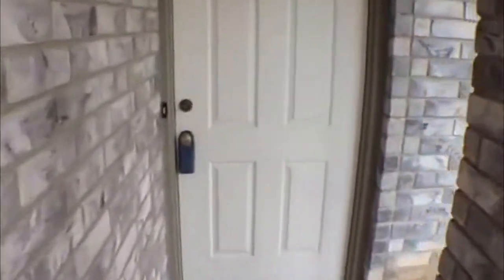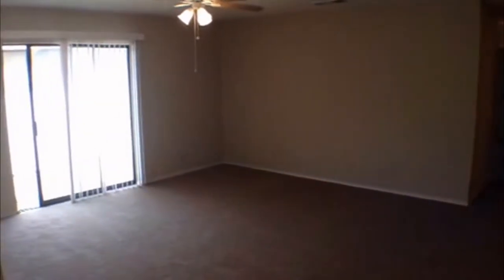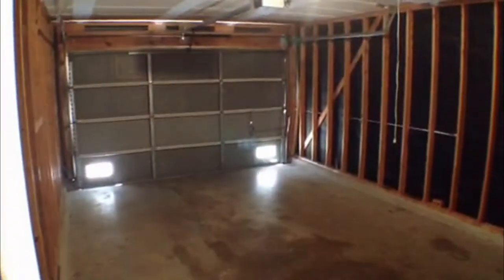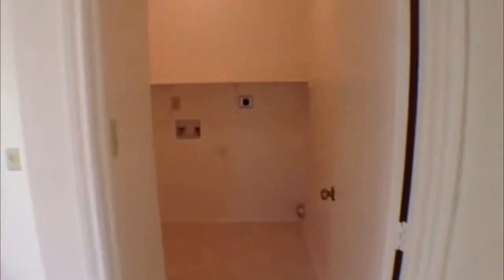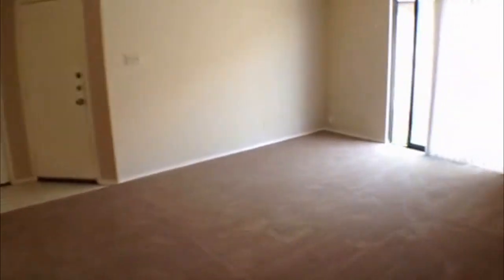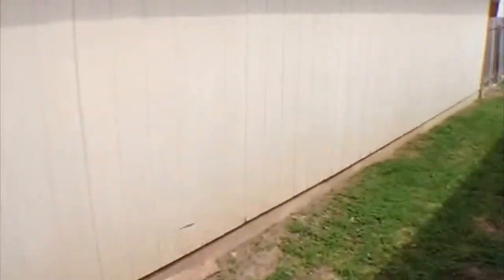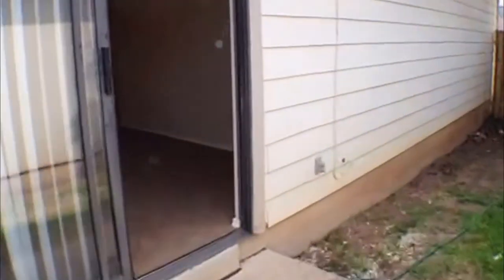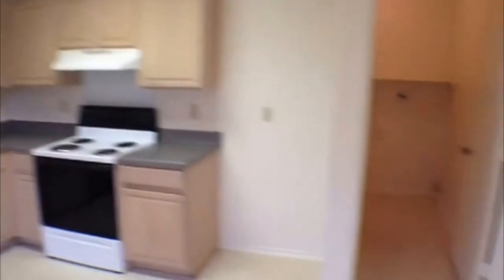"House for Rent in Converse TX" 3BR/2BA by "Property Management Converse"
There is no other "House for Rent in Converse TX" as lovely as 6931 HERON FLTS
Converse, TEXAS 78109! Located on a corner lot with a nice sized backyard, this fantastic one story rental in Converse offers large living area, eat-in kitchen, utility room inside, garage door opener, large master suite with full bathroom, and good sized secondary bedrooms. This "House for Rent in Converse TX" is in a great location close to Fort Sam Houston and Randolph.

is one of the leading "Property Management Converse" companies in San Antonio!